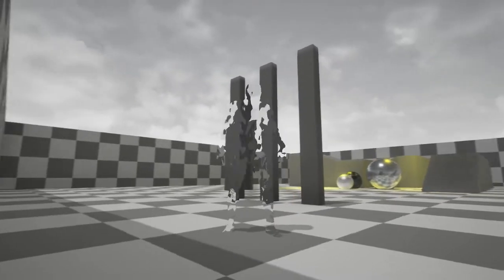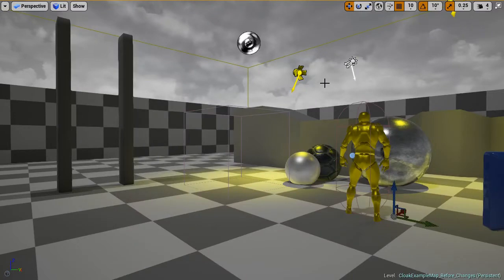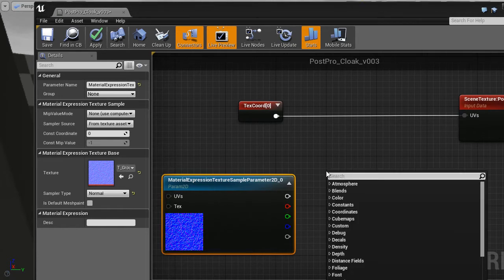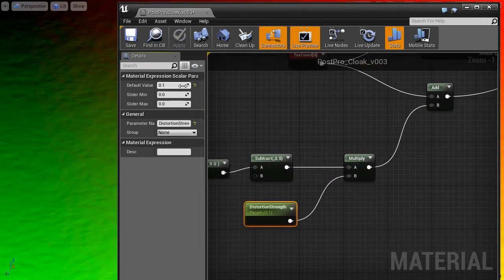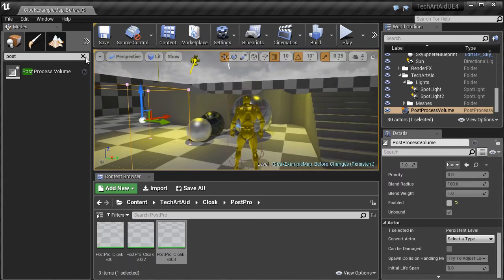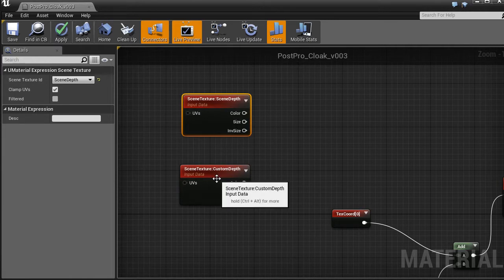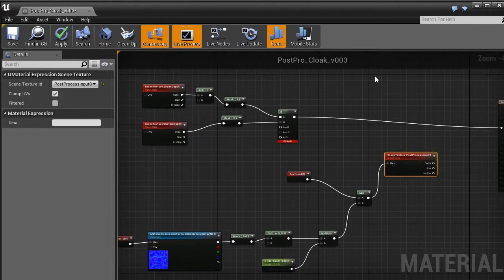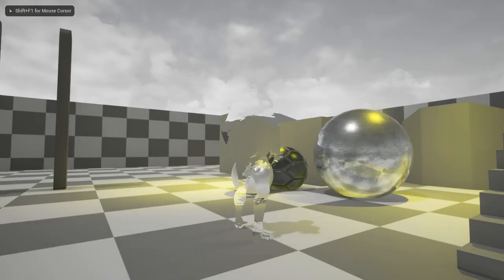UE4: Stealth Invisibility Effect (With Distortion)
Make a character invisible in Unreal Engine 4, with a stealth-game distortion effect in the silhouette.

Custom depth in post-process is used for high performance, eliminating the need for any translucent material.